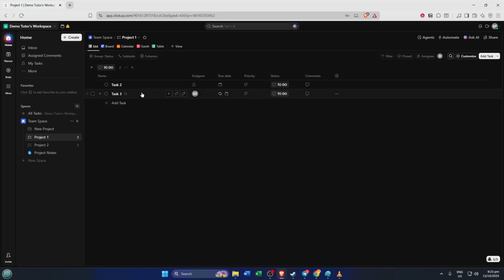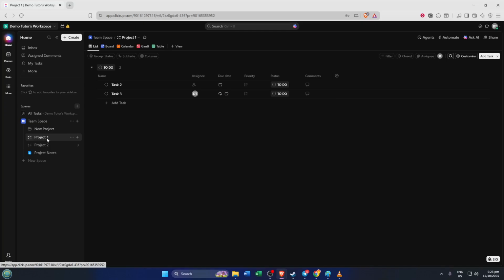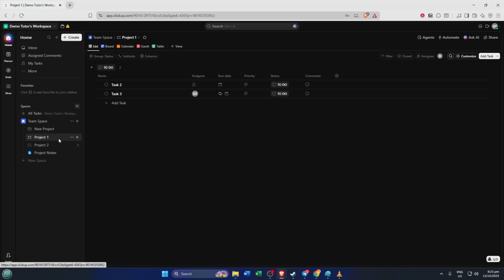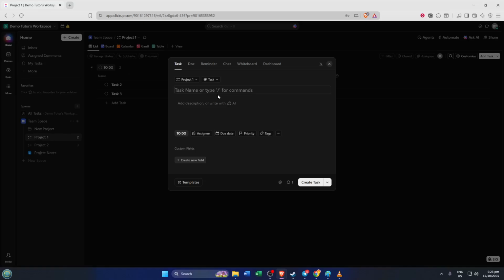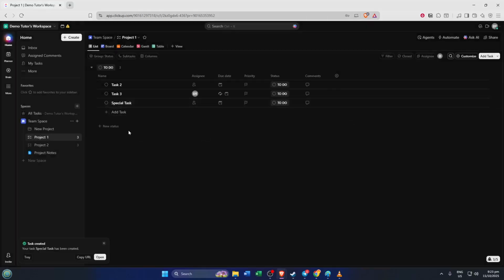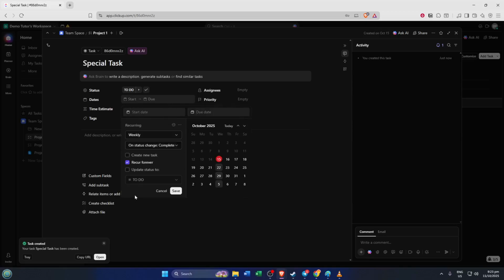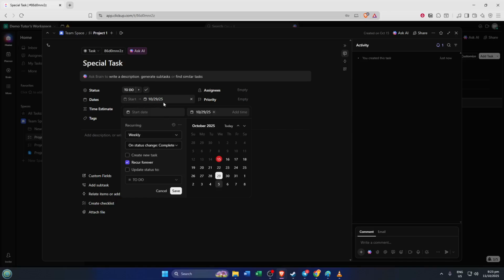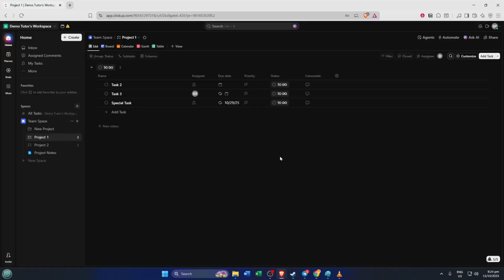How To Set Recurring Tasks In ClickUp (Fast Approach)(New 2026 Way)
. Learn how to set up recurring tasks in ClickUp with this quick and easy walkthrough! Whether you're using ClickUp on Desktop, Web, or Mobile, we've got you covered. In this tutorial, you'll discover how to automate repetitive tasks, customize recurrence settings, and boost your productivity.

We’ll guide you step-by-step through creating daily, weekly, and custom recurring tasks, ensuring you never miss your deadlines. The instructions apply to ClickUp on Windows, Mac, and Web browsers.